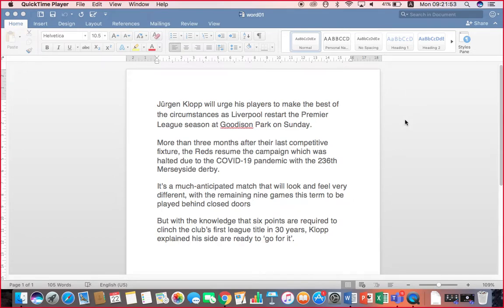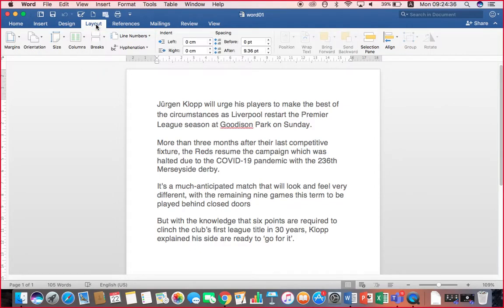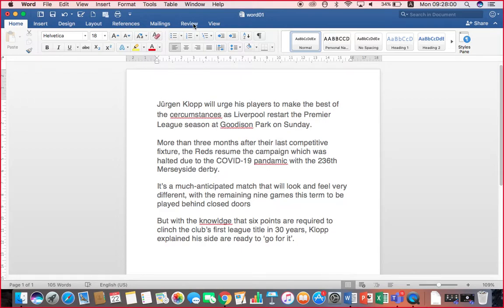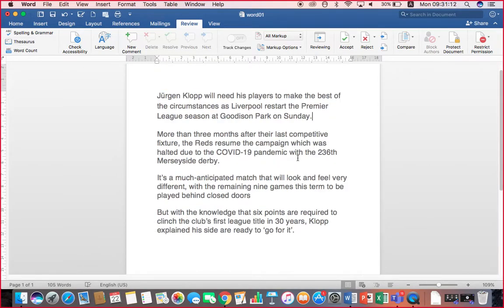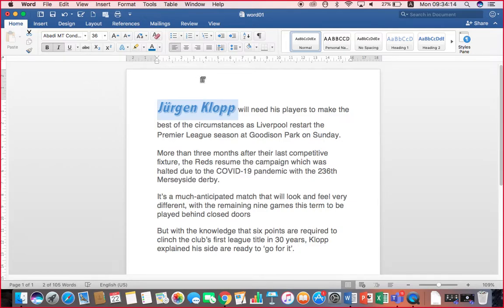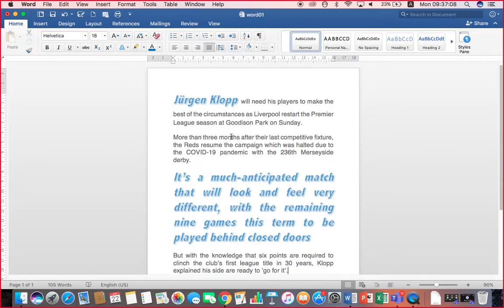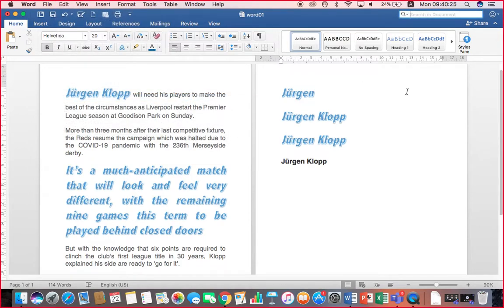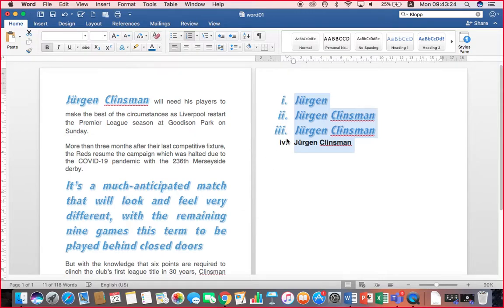Clip02 Introduction to MS.Word